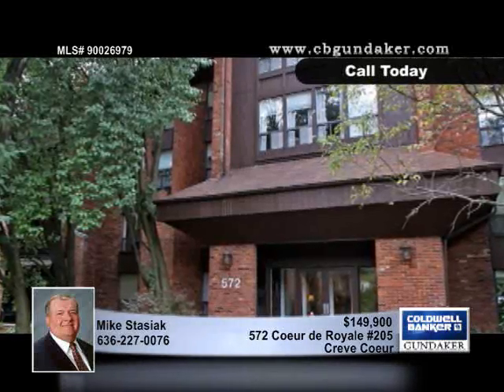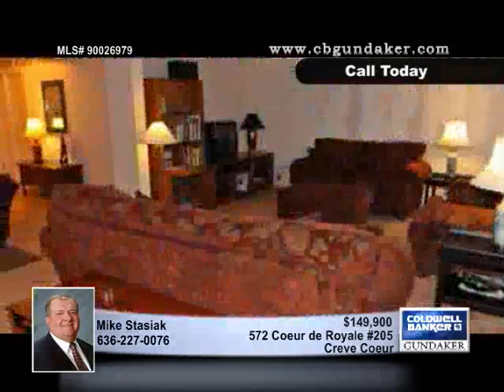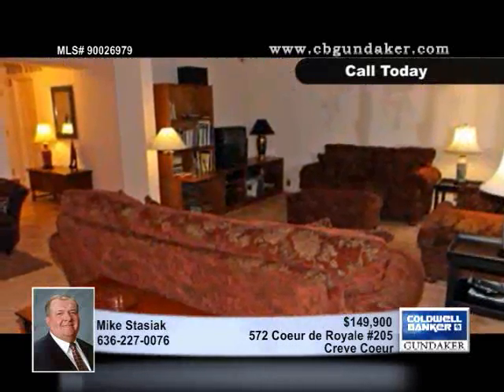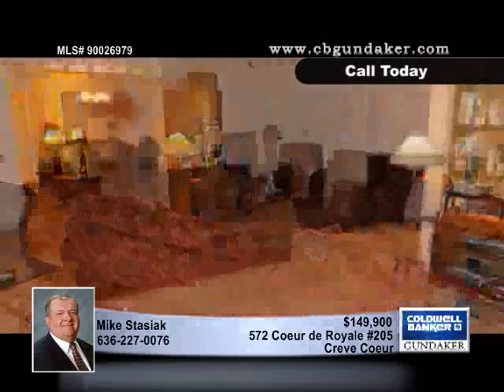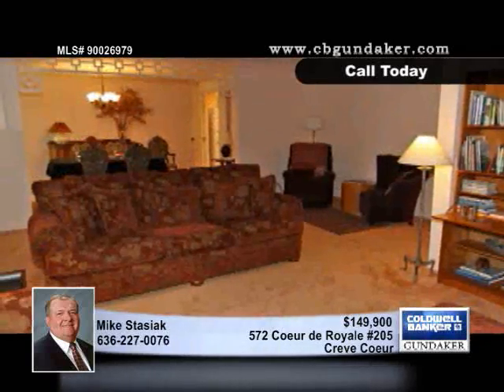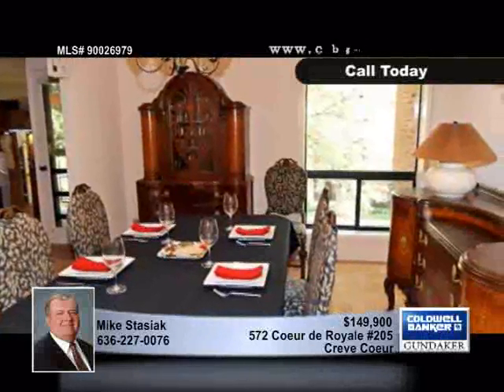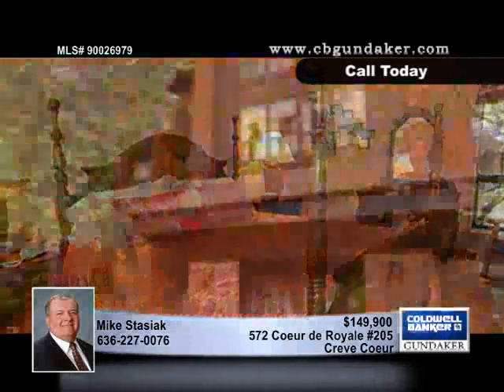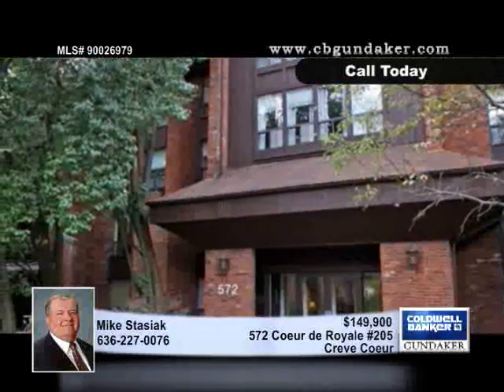Home for Sale in Creve Coeur, MO | $149,900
Spacious Condo, Just Updated, At An Unbeatable Price! One Of The Largest Units In Coeur De Royale, 2 BD-2 BA. 3RD BD Removed To Make XL LR, Ideal For Large TV And Entertaining. LR Door Leads To Covered Deck Overlooking Green Space. Full Eat-In Kitchen With Tile Floor, 2 Full-Size Pantries. Newer Stainless Cooktop. Newer Refrigerator Remains. Laundry Rm Off Kitchen. Newer Full-Sized Washer & Dryer Remain. Separate Dining Room. Walk-In Closet In Master Bedroom. Master Bath Has Soaking Tub, Walk-In Shower, 2 Linen Closets. Custom-Fit Shades Thru-Out. Approx. 3-Yr Old Furnace, AC. Newer Water Heater. Electric Budget Billing $60 A Month. Updated 2-Story Lobby To Greet Guests. Secure Bldg, Screen Visitors With Telephone Intercom. Tree-Lined  Motivated Seller Offering A 1 YR Home Protection Plan.

90026979